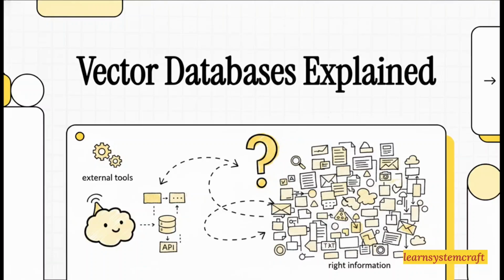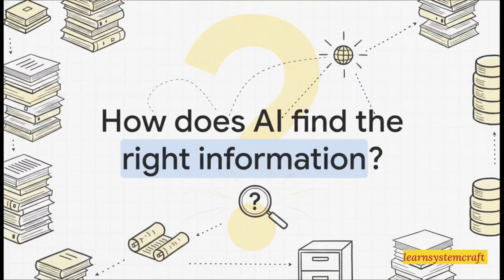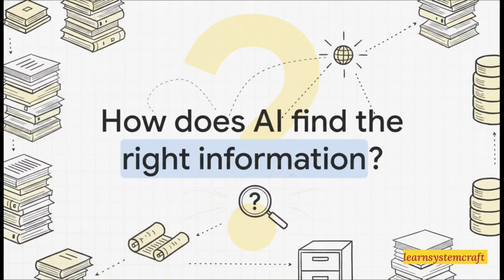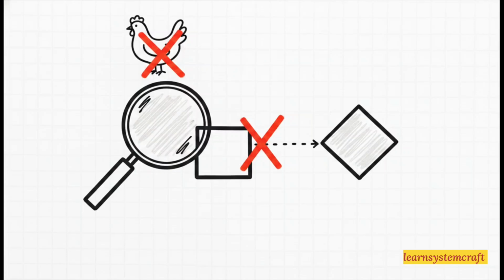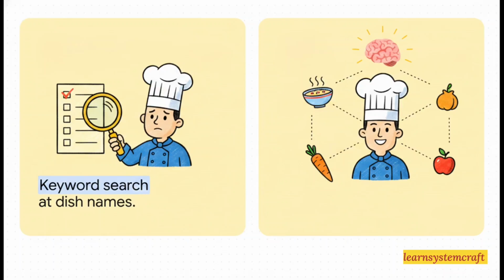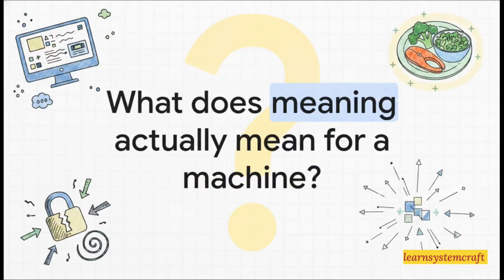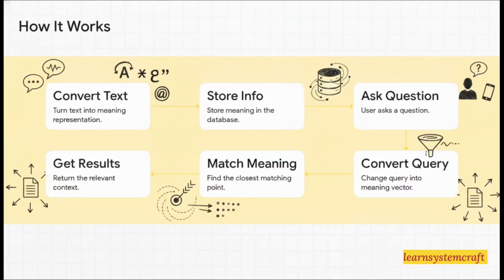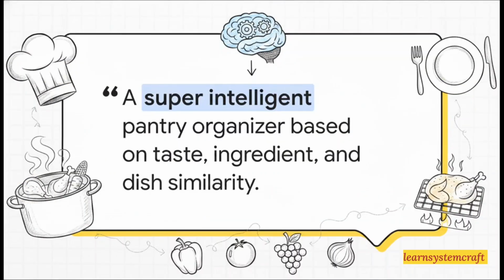How AI Actually Works 😱: Vector Databases Explained Simply in 10 minutes 😍😱.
How does AI search through millions of documents instantly?
Not with keywords — but with meaning.
In this video, we explore Vector Databases and how they power modern AI systems like ChatGPT and RAG.
You’ll learn:
- Why keyword search is not enough
- How vector databases work conceptually
- How AI finds similar meaning instead of exact words
- Real-world applications in AI systems